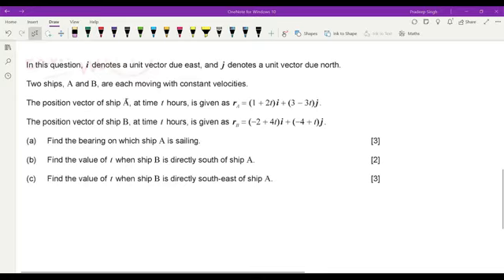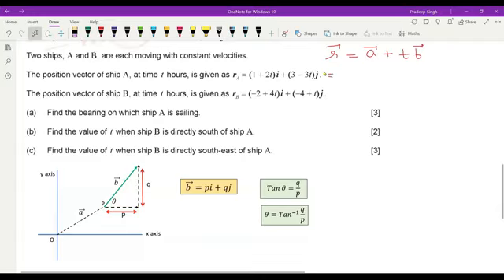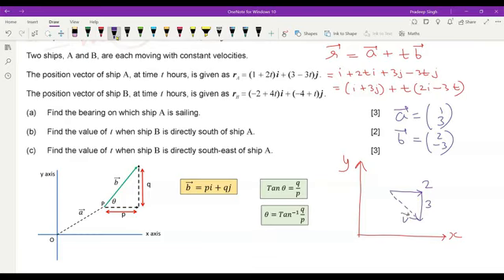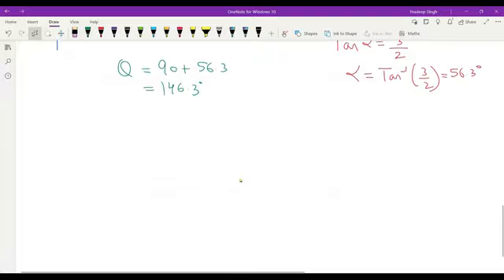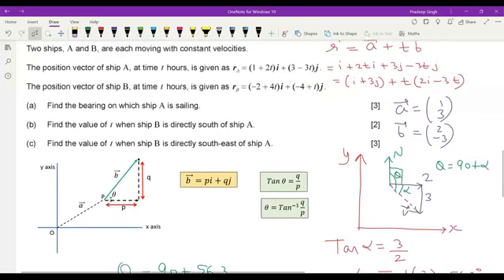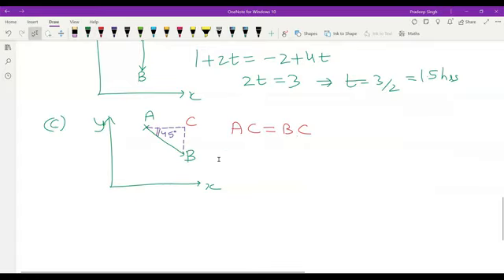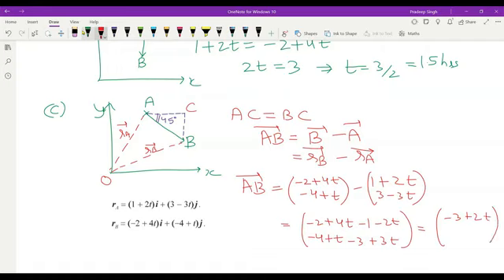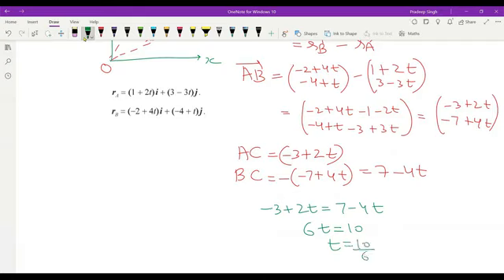Kinematics Ship ques